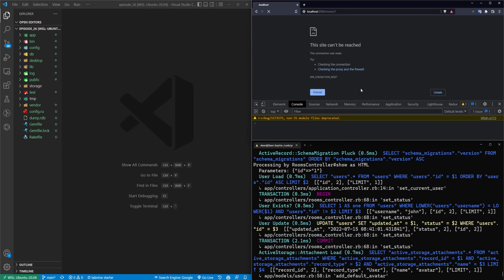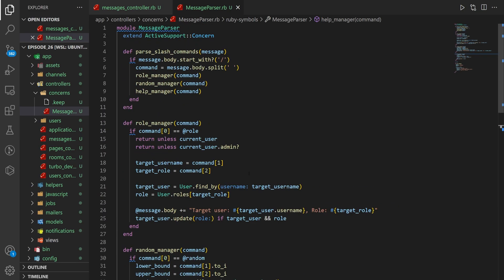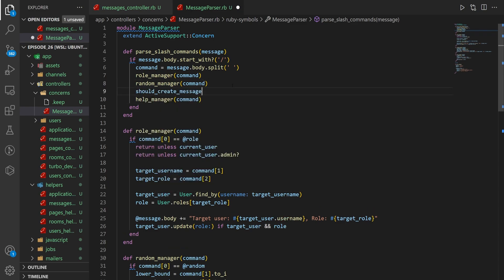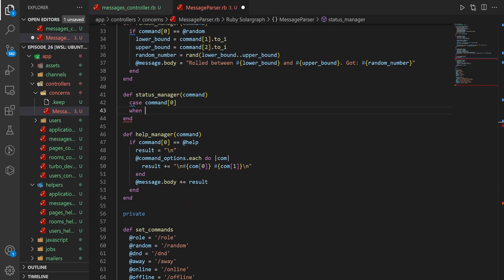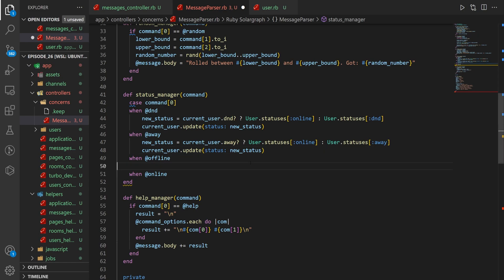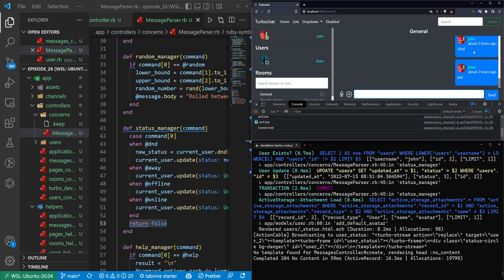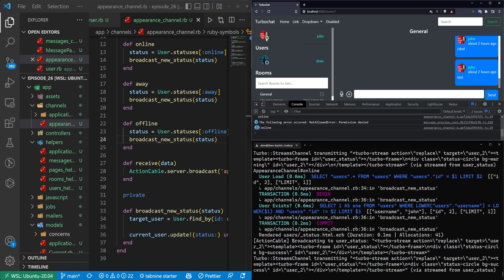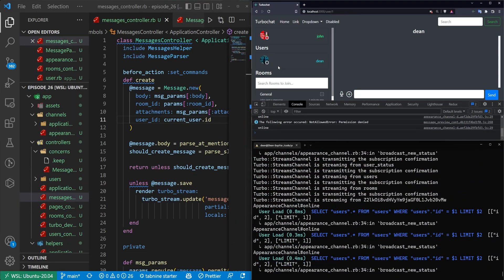Do Not Disturb Slash Command For User Statuses | Rails 7 Turbochat Part 26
This video covers adding do not disturb, away, online, and offline slash commands to the Chatroom user statuses. We also ensure that the user's status cannot change while they are set to DND.

Timestamps
0:00 Adding DND to the chatroom
0:29 The MessageParser Concern
3:41 DND, Away, Online, Offline Slash Commands
7:22 Updating The User Model
9:39 Updating The Action Cable Appearance Channel
11:38 Updating The Rooms Controller